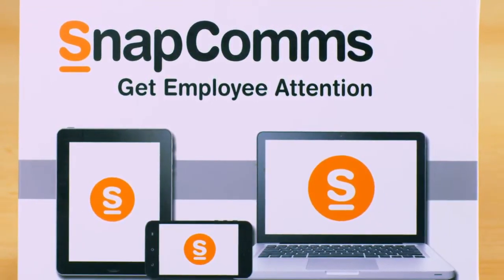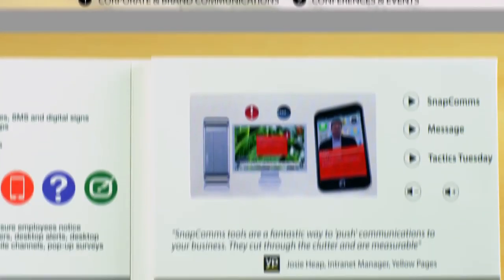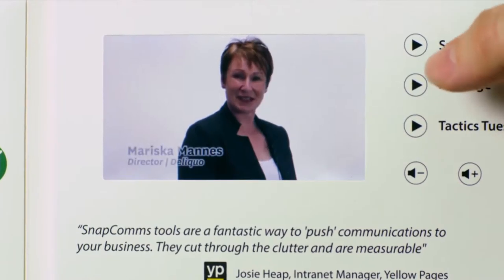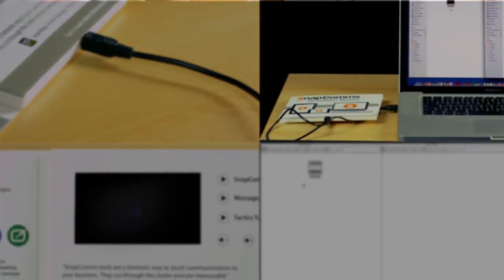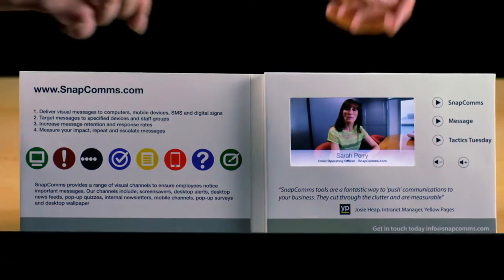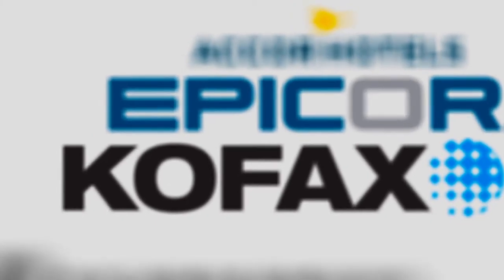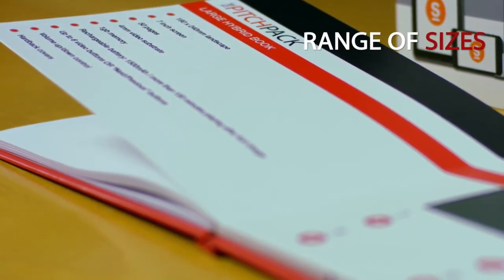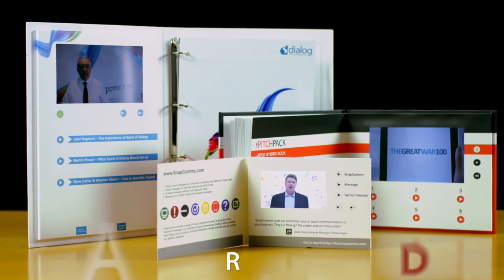PitchPack Demonstration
PitchPack is the innovative video brochure.  Used for direct marketing and new business development, you open the cover and it plays.  This explains the features including 4 video buttons, volume, uploading files and charging.